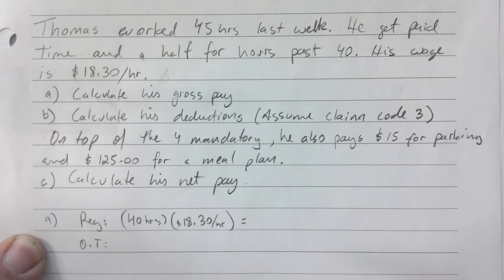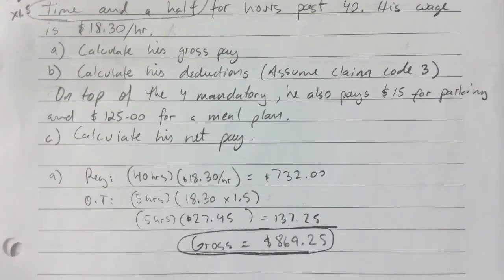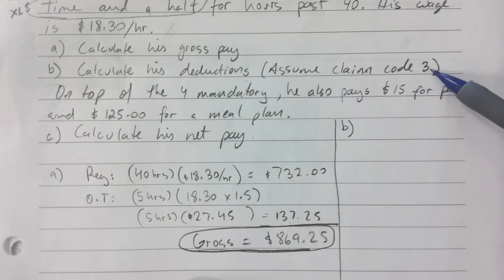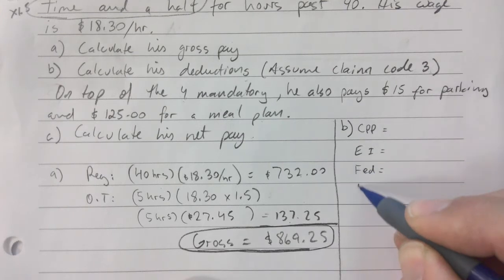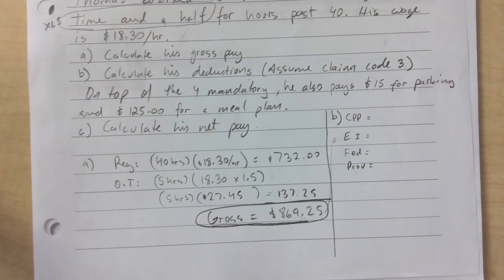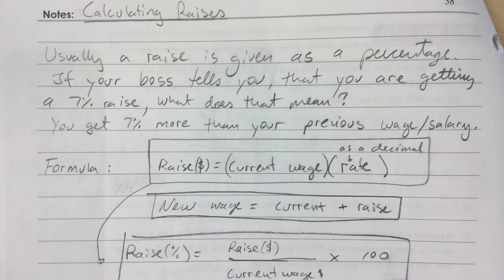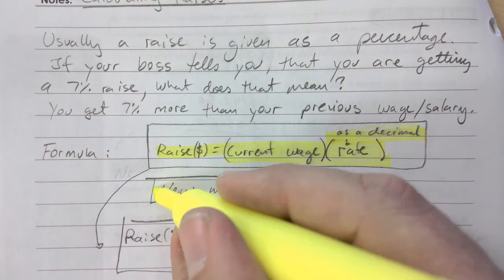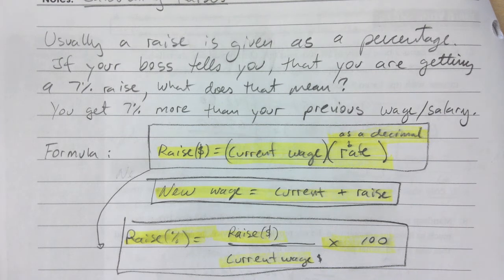ESMR2S Ch2 Net Pay 2/Raises